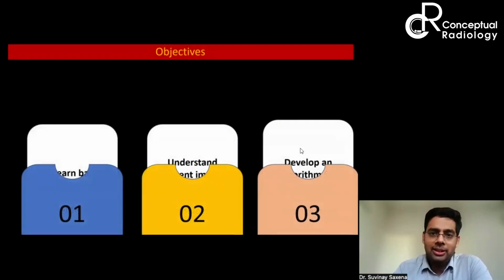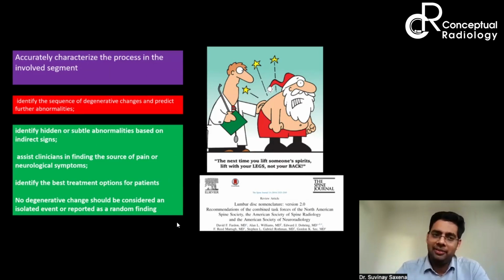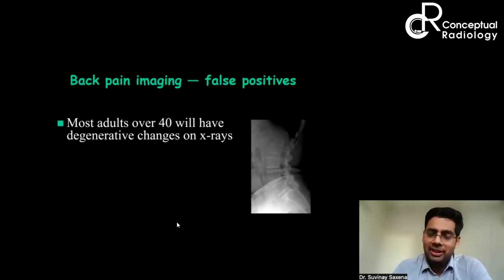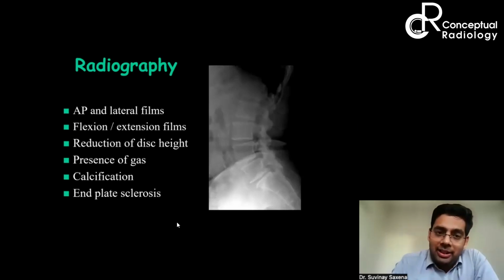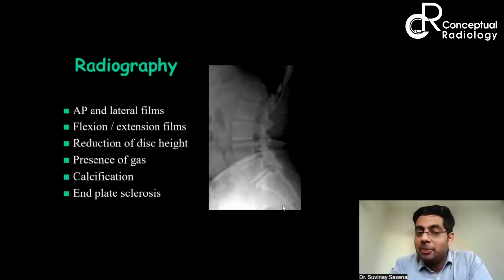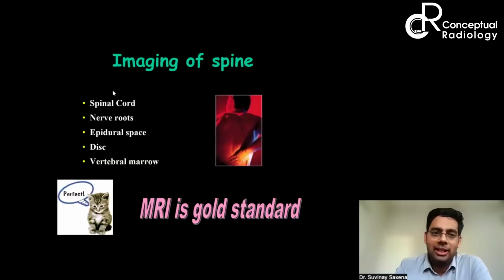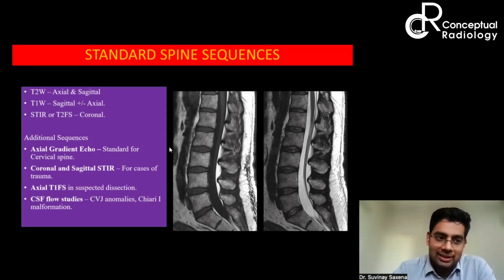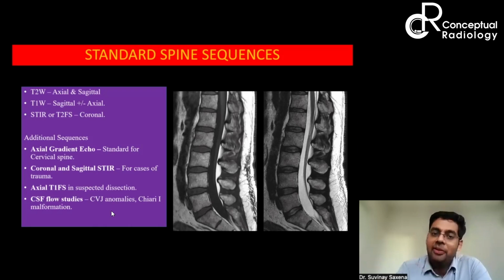Approach to Imaging of Spinal Pathologies by Dr. Suvinay Saxena | Radiology Residency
Struggling to interpret spine MRIs in low back pain cases? Join Dr. Suvinay Saxena as he simplifies the approach to diagnosing spinal pathologies through imaging. This video focuses on building confidence in identifying key findings and correlating them with clinical scenarios.

What you’ll learn:
➡ A step-by-step method to analyze MRI scans for low back pain.
➡ The essentials of spinal radiological anatomy.
➡ Identifying degenerative changes and their clinical implications.
➡ Crafting a diagnostic and management strategy for common spinal issues.
➡ The role of radiographs alongside MRIs for a comprehensive evaluation.

Tailored for radiology residents and early-career professionals, this session will help you handle spine MRIs with precision and ease.

Don't Wait!